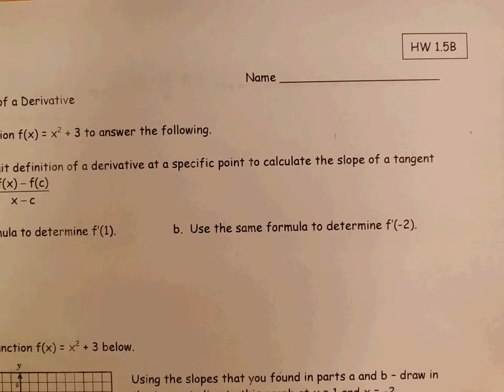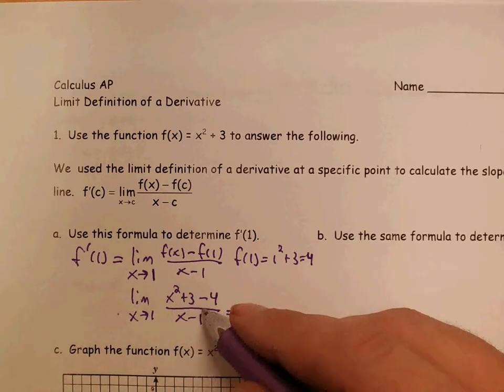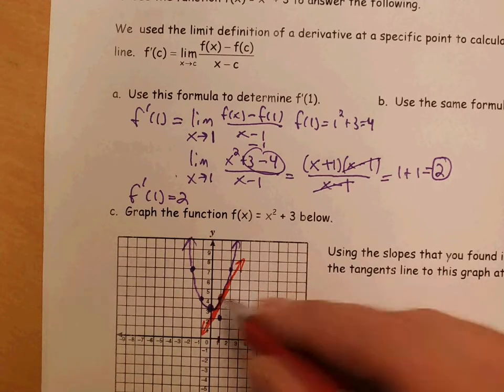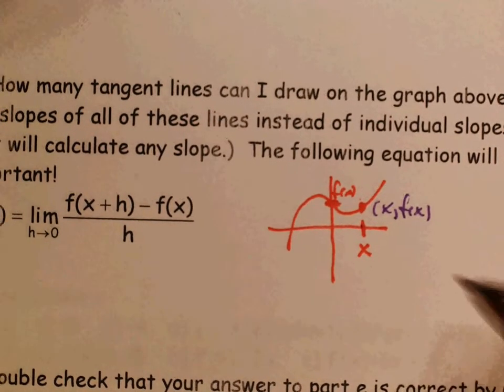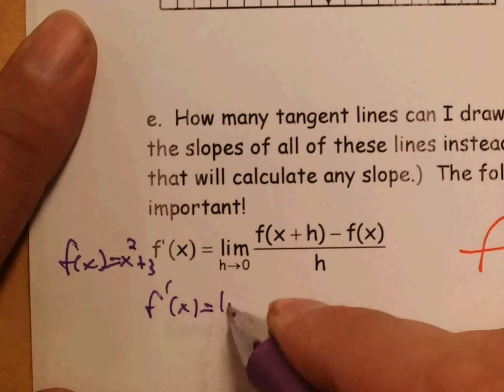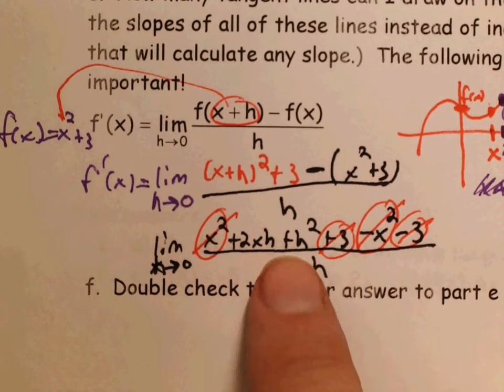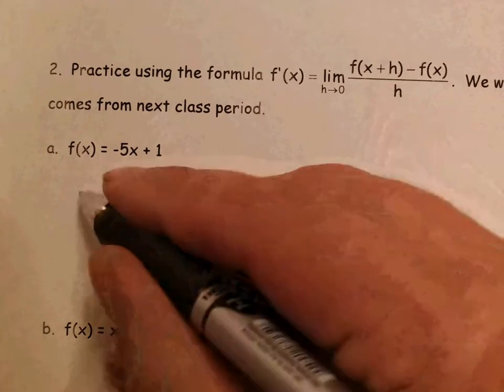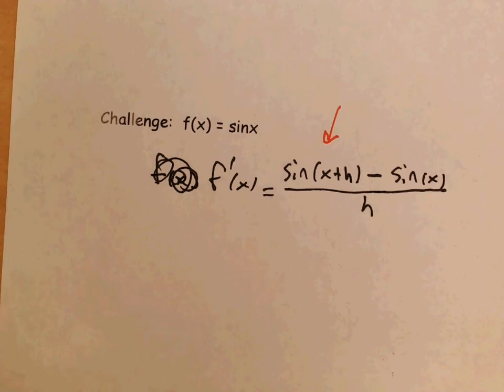Calculus HW 1.5B